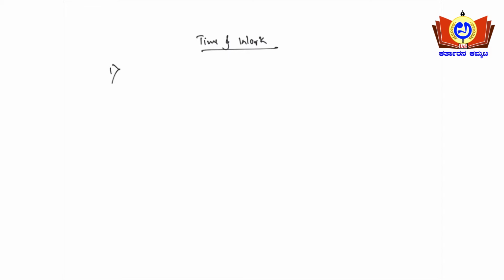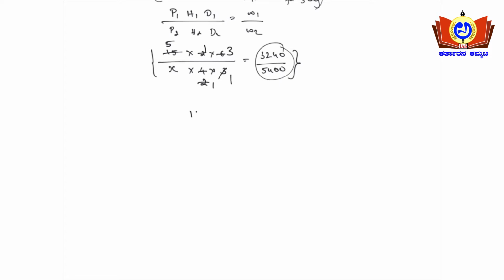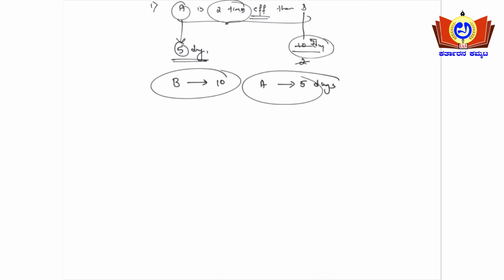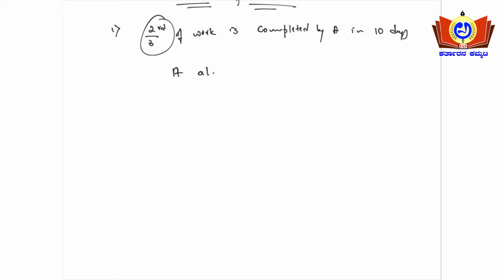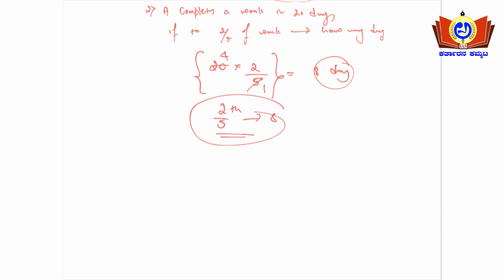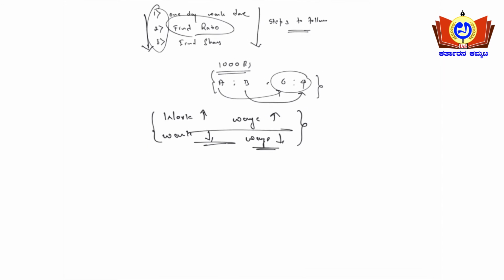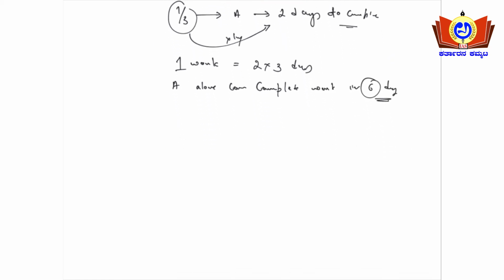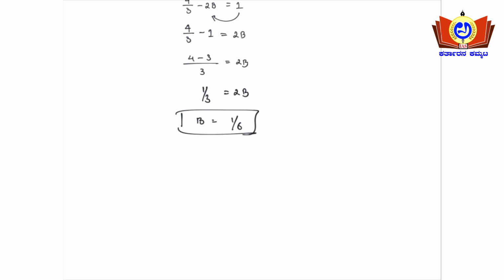ASTRA 2022 CSAT Module | DAY 03 : Time, Work and Reading Comprehension | AKKA IAS ACADEMY